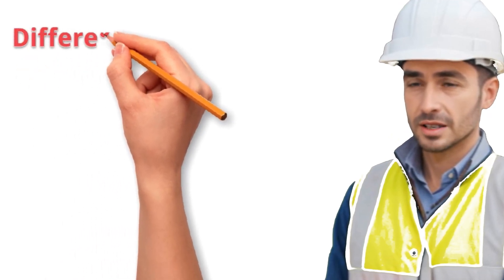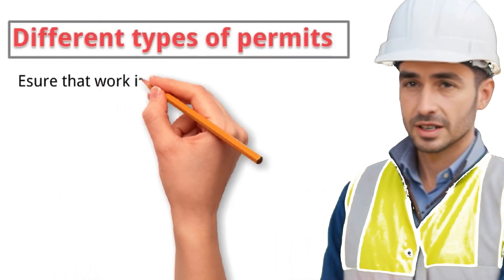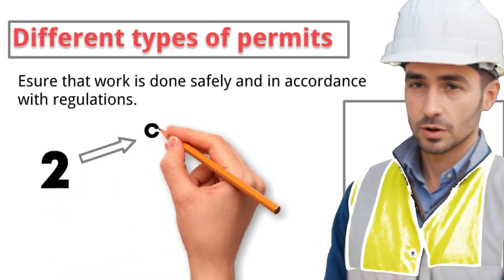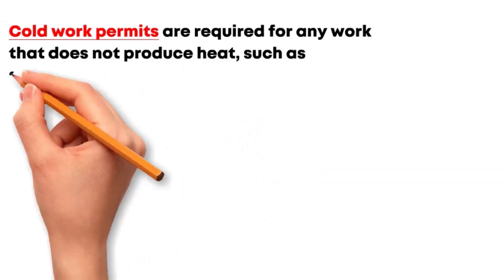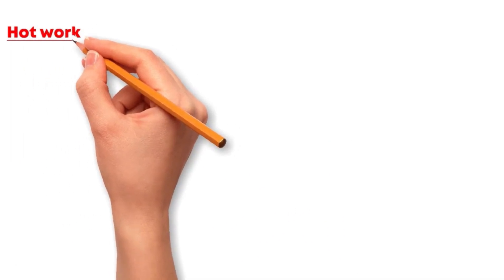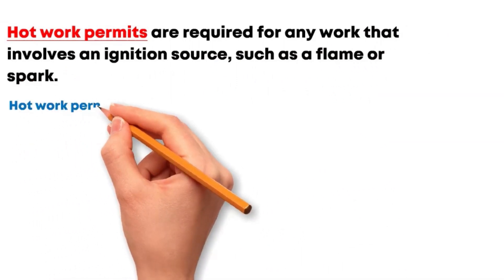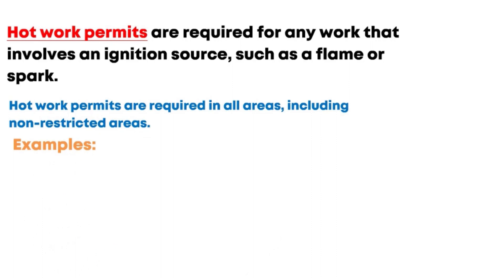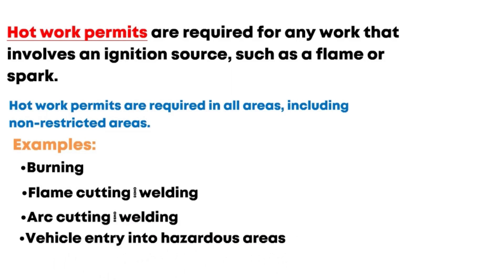Types of Permits in Engineering: Cold Work Permits and Hot Work Permits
hseinsights1 In this video, we discuss different types of permits in engineering. Permits are important because they ensure that work is done safely and in accordance with regulations. There are two main types of permits in engineering: cold work permits and hot work permits.